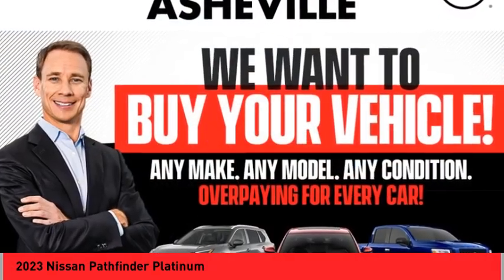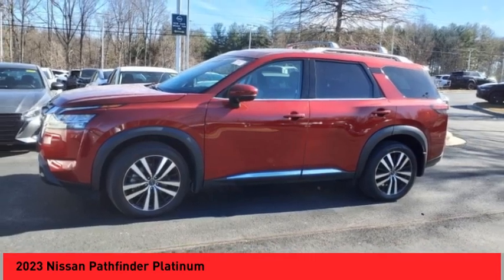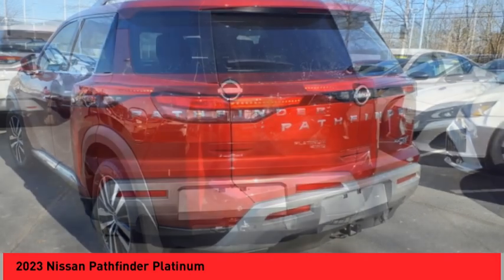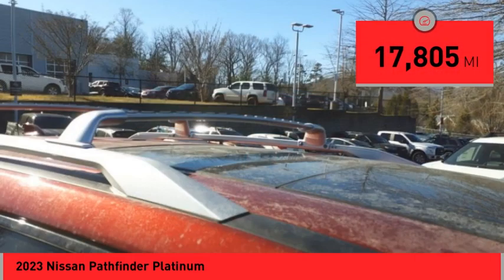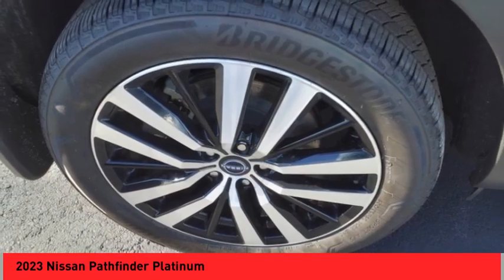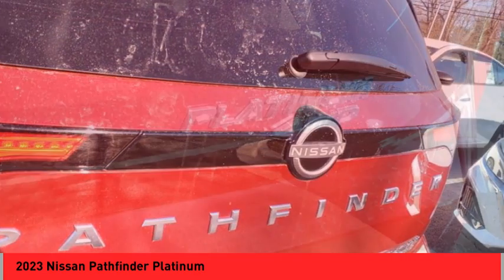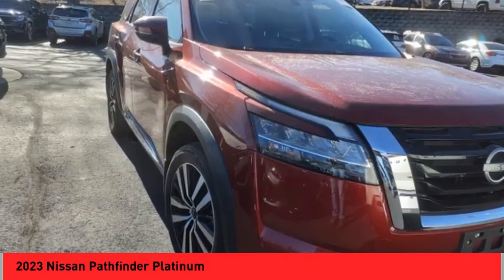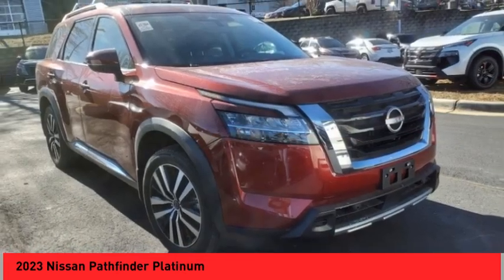2023 Nissan Pathfinder Asheville NC PC233814P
2023 Nissan Pathfinder Platinum

Recent Arrival! CARFAX One-Owner. Clean CARFAX. 2023 Nissan Pathfinder Platinum Scarlet Ember Tintcoat **Available at Fred Anderson Nissan of Asheville. Call us today at **, *Still Under Factory Warranty**, * FREE OIL CHANGES!, Alloy Wheels, Navigation system: NissanConnect Navigation.br4WD 9-Speed Automatic V6 Odometer is 6082 miles below market average!brbrQualifying Non-Certified Used Nissans bought here and serviced at a FAMILY STORE receive our FULL ANDERSON FAMILY PLAN at NO COST to YOU! Our full family plan includes: 3-Day Vehicle Exchange*Lifetime Oil Changes*Lifetime Service Loaners (with $300+ Service)*Lifetime Car Washes(with Service)*MUCH MORE! (Value exceeds $1,000 in first years of ownership) Call us at , go or visit us at Fred Anderson Nissan of Asheville - 629 Brevard Rd Asheville, NC 28806 to learn more! Our # 1 goal is to help you find the vehicle you love at a price you can afford wrapped in a deal you don't want to walk away from. All prices exclude tax, tag, license, title, and registration for your state; NC inspection (up to $30 on used vehicles), and admin ($699) fees. All vehicle internet pricing is subject to change and requires standard financing through NMAC. From time to time in the transfer of data on the internet there are errors, the dealer is not responsible for errors in advertised price. See dealer for complete details.brbrWelcome to Fred Anderson Nissan of Asheville - We're so happy you're here! Whether you stopped by because you are looking for a reliable, honest Nissan dealership in NC, or you're just browsing for your next dream car, we are ready and willing to do whatever we can to help make your experience a truly exceptional one. We typically stock over 300 new and 100 used vehicles DAILY and work with over several different banks to help ensure you get your best deal! (Production and transportation limitations beyond our control may cause inventory levels to vary)